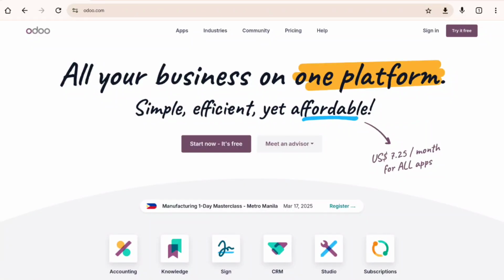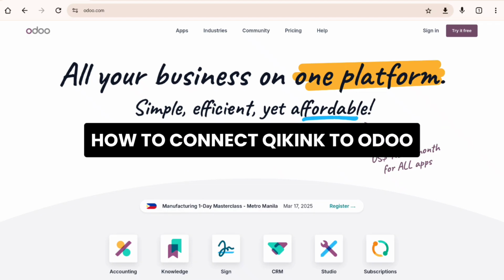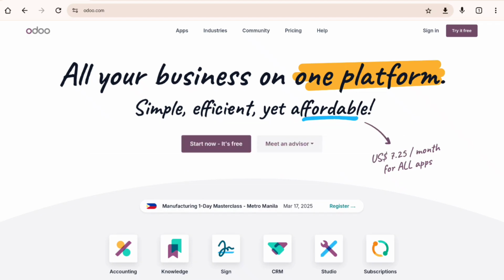HOW TO CONNECT QIKINK TO ODOO (2025)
Want to connect Qikink to Odoo in 2025? This step-by-step tutorial will guide you through the Qikink Odoo integration process, helping you automate your print-on-demand (POD) business with seamless order management and fulfillment. Whether you're running an eCommerce store or a dropshipping business, integrating these platforms will save time and boost efficiency.

In this video, you'll learn:
✅ How to set up Qikink in Odoo
✅ How to sync products and orders
✅ How to automate order fulfillment
✅ Best practices for Odoo Qikink integration

Perfect for entrepreneurs, small business owners, and online store owners looking to streamline their POD workflow. No coding required!

Timestamps:

00:00 Intro
00:05 Tutorial